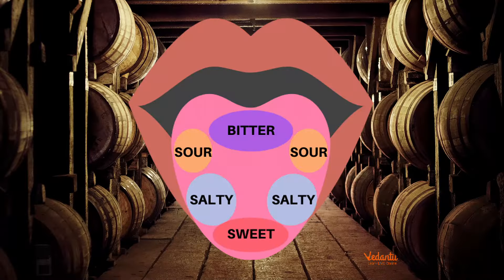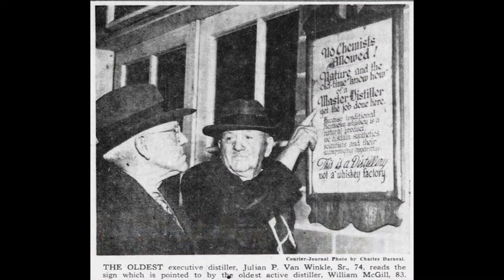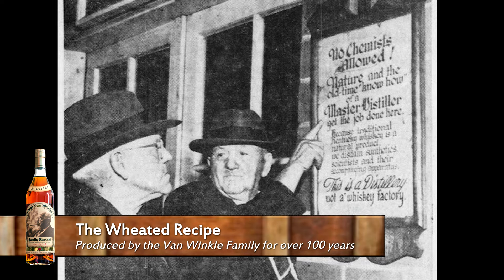Tasting:The Flavor Profile of Pappy Van Winkle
In this Caffe Gelato special, Julian Van Winkle III, of Old Pappy Van Winkle Distillery, discusses bourbon tasting, the flavor profile, and medicinal uses of bourbon.